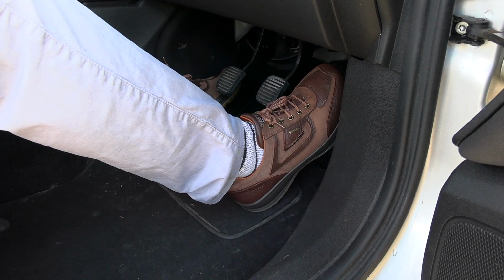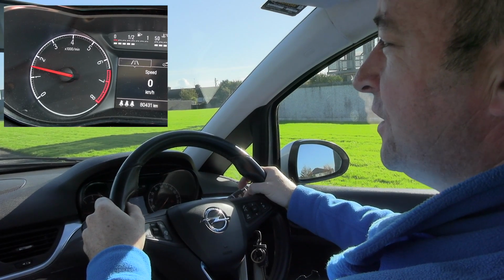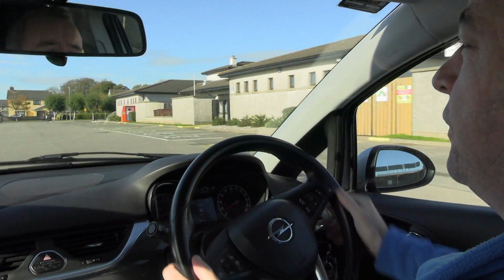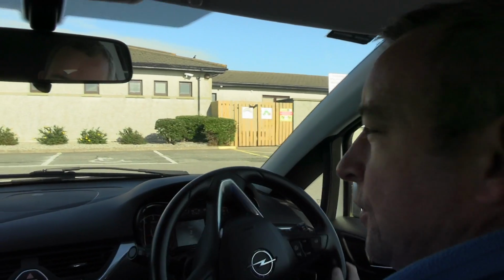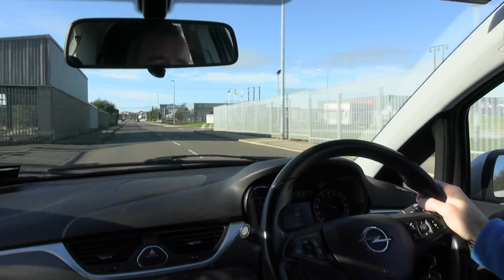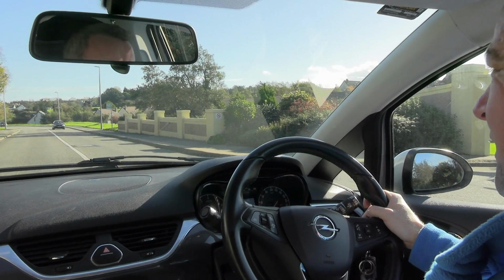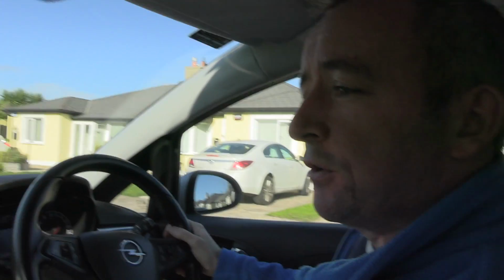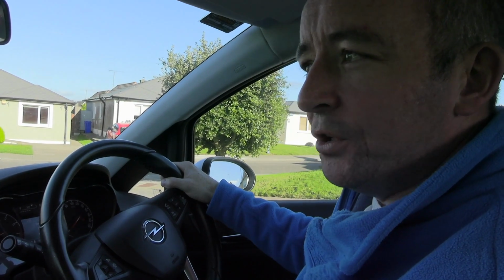How To Use The Accelerator Properly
Learn how to use the accelerator in this driving lesson video by Driving Instructor Dane Tyghe, in this video you will learn how to press and use your acceleration pedal in a variety of different scenarios such as moving off, reversing, driving on the straight and approaching bends.  I will explain the etechnique you need to master the gas and give you numerous practical demonstrations so you can learn and apply these tips yourself.

I would recommend the following book as well as a great way to prepare for your test - if you purchase from this link you will be supporting me-